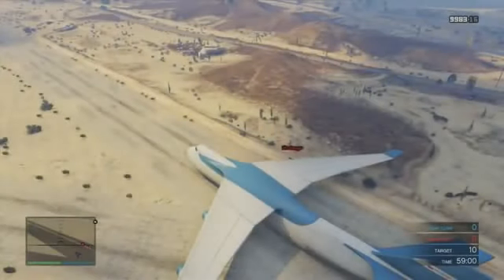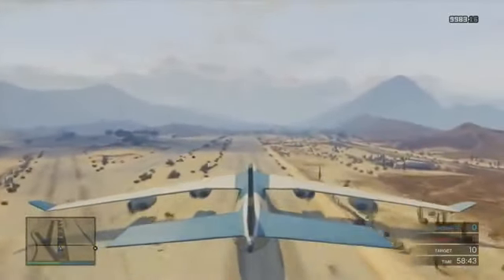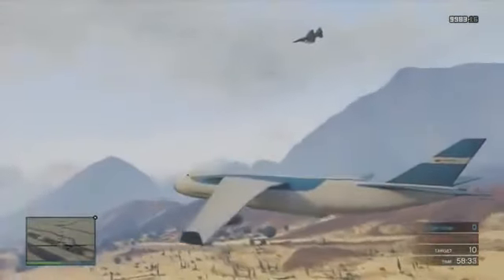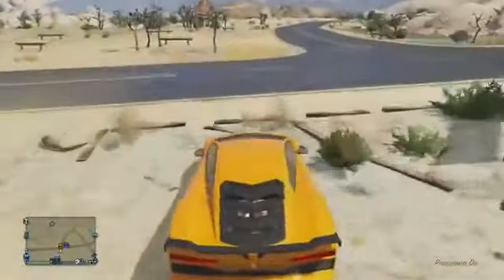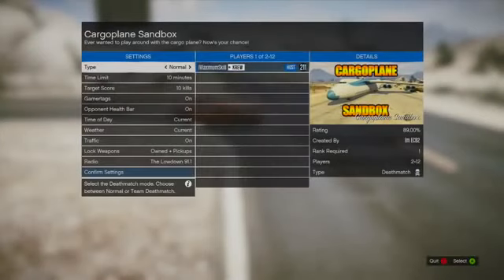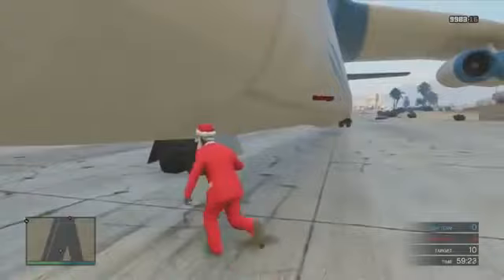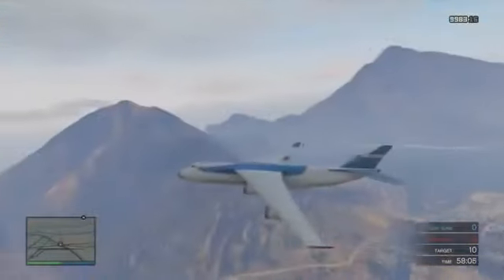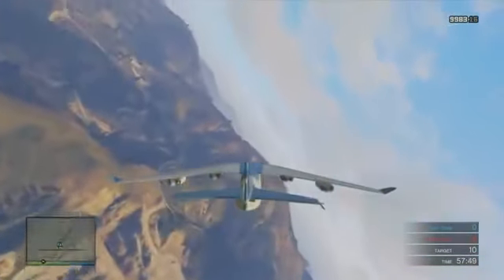GTA 5 Online How To Get The CARGO PLANE Online Secret Cargo Plane Tutorial GTA 5 Rare Vehicles